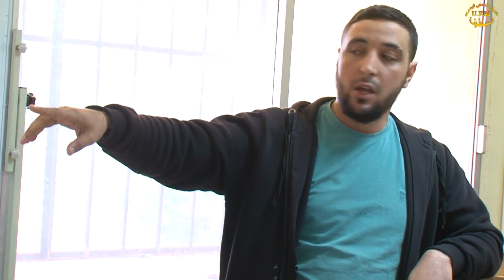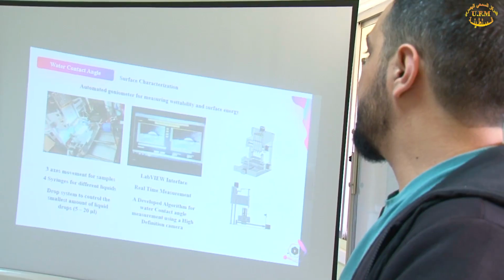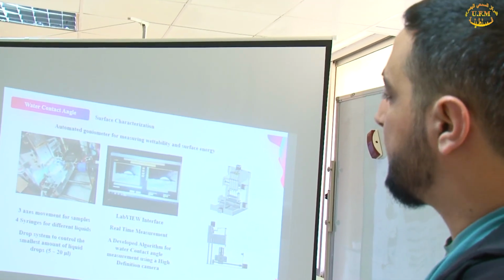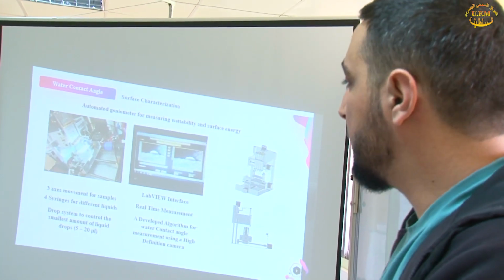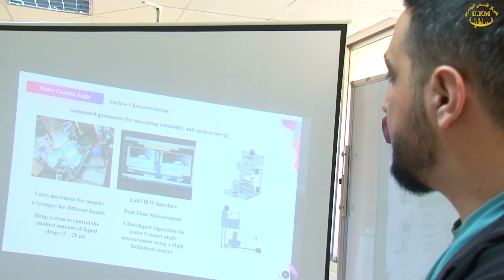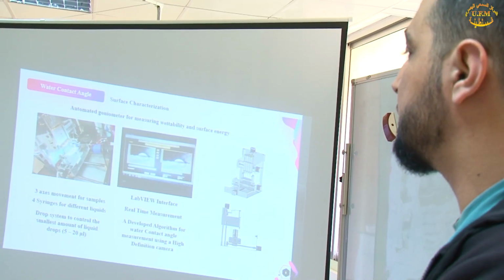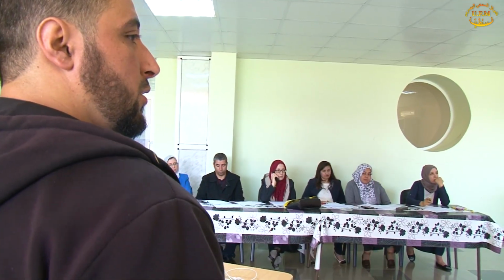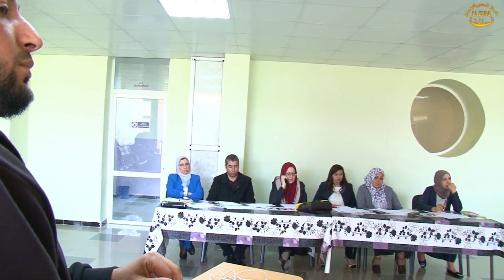Doctorailes département d’électronique